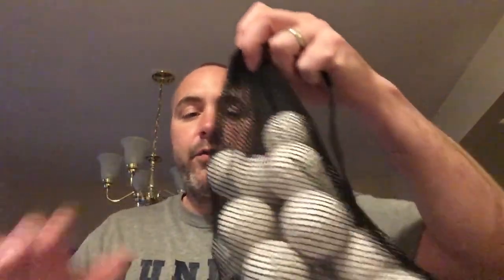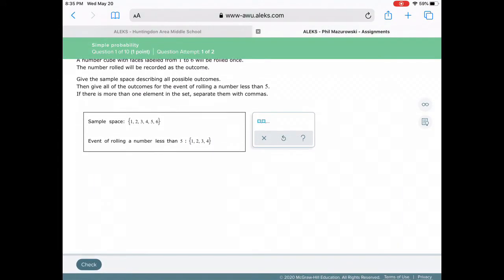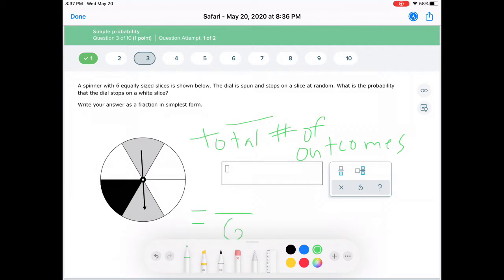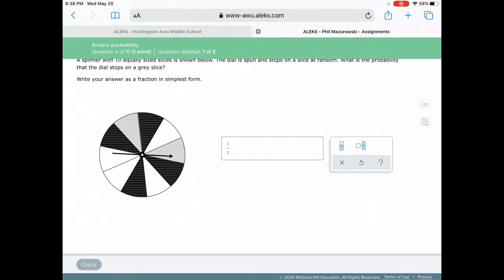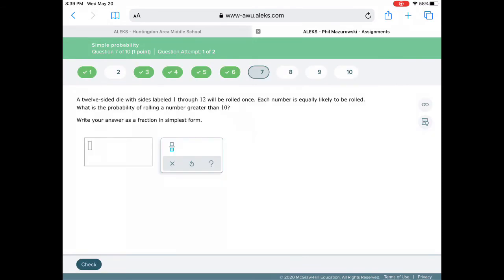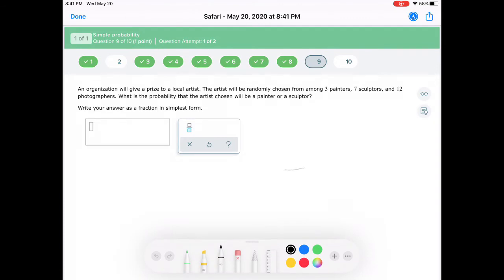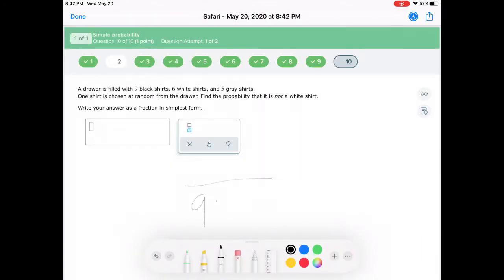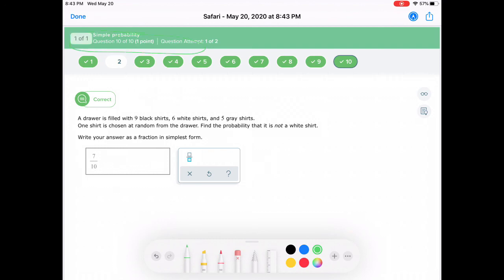Simple Probability (8th Grade)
This lesson shows how to find simple probability of common events.